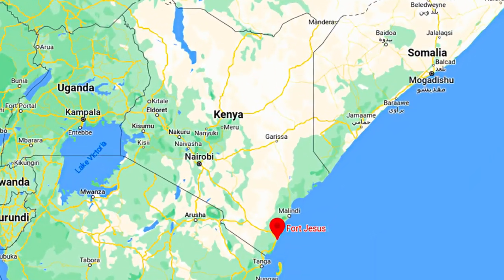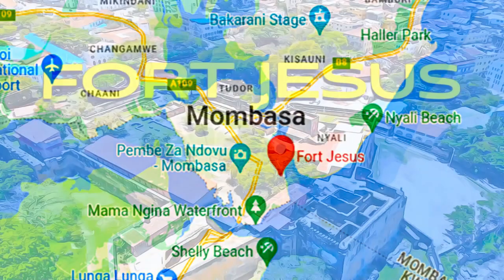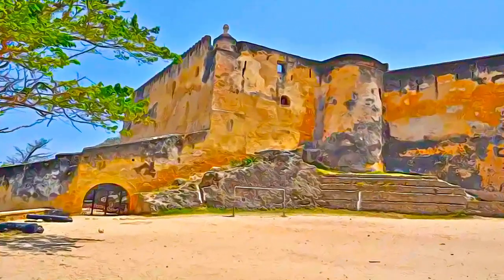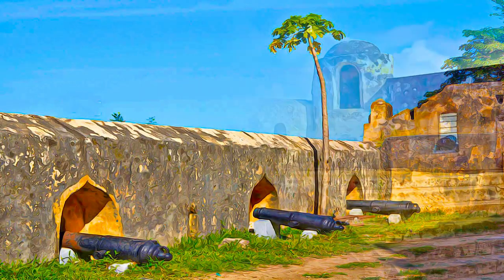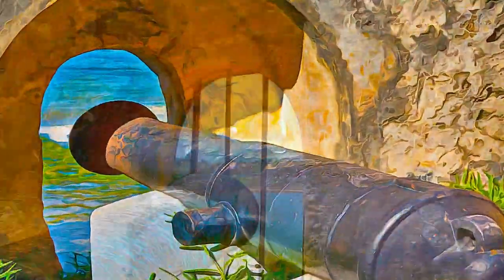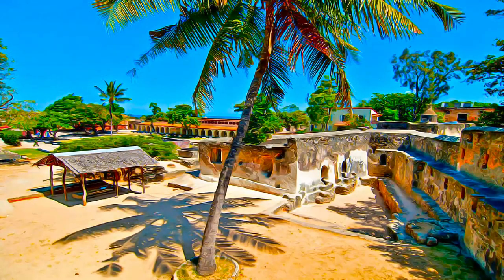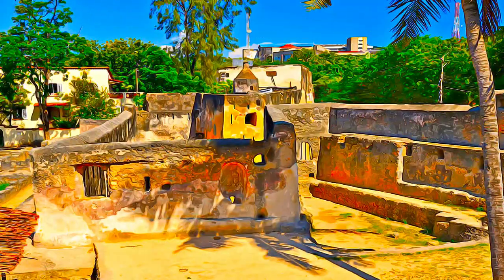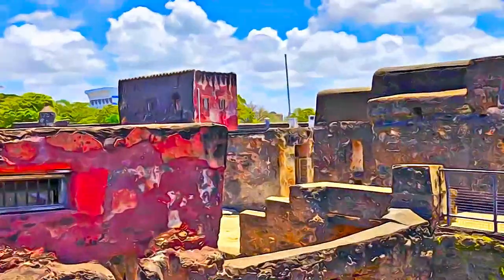Kenya - Fort Jesus, Mombasa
Fort Jesus, Mombasa - Kenya